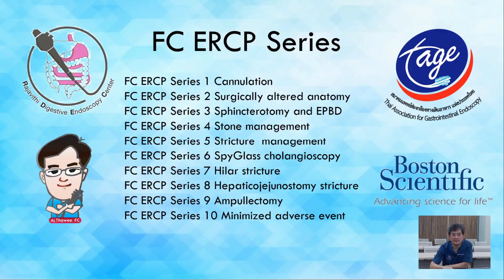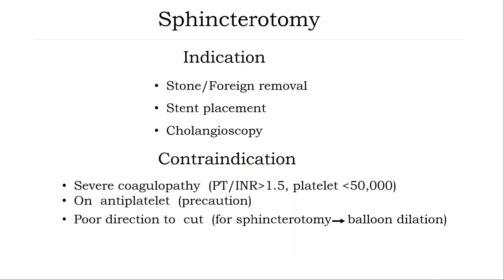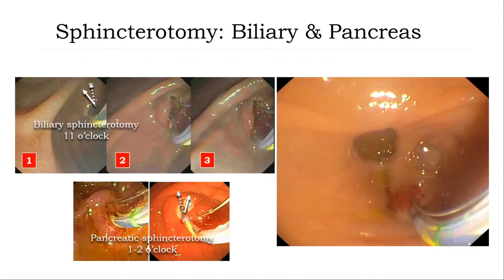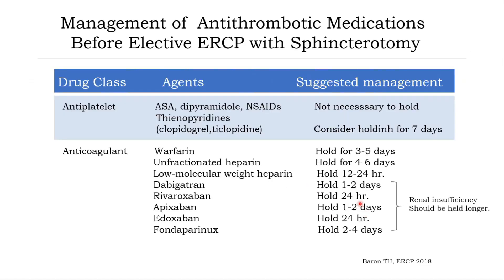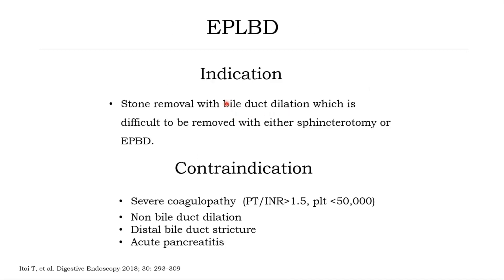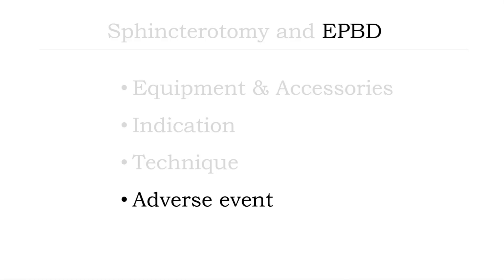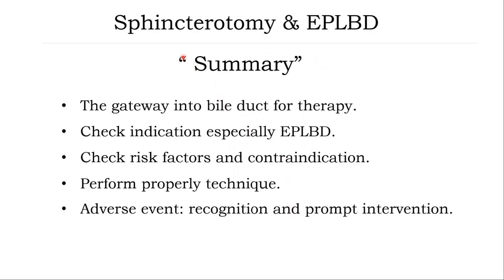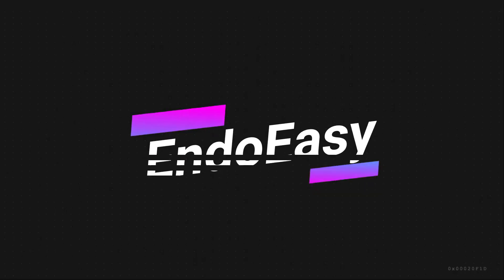Biliary sphincterotomy | step by step 🚶‍♀️ 👌